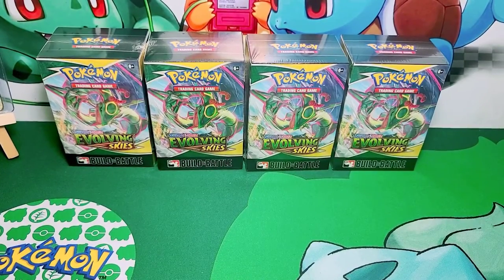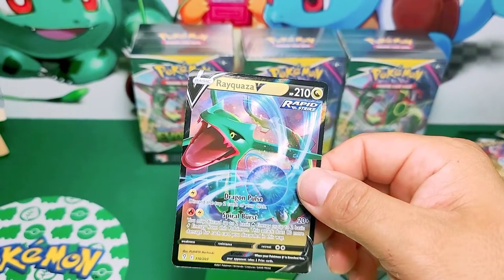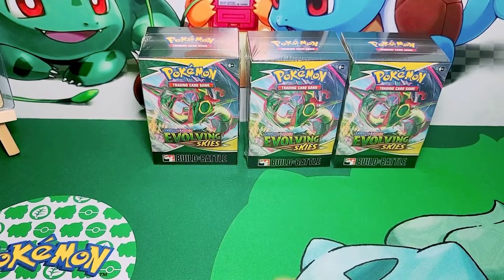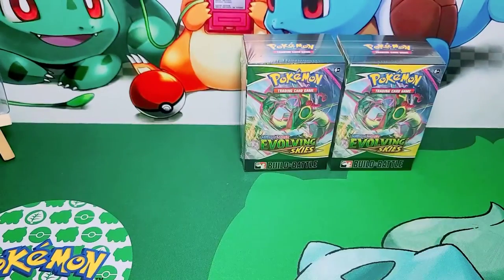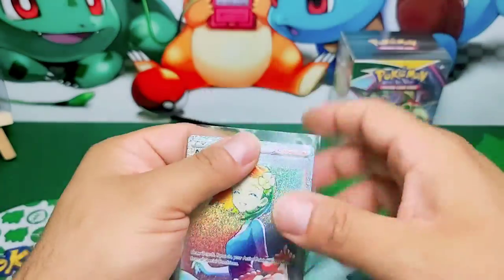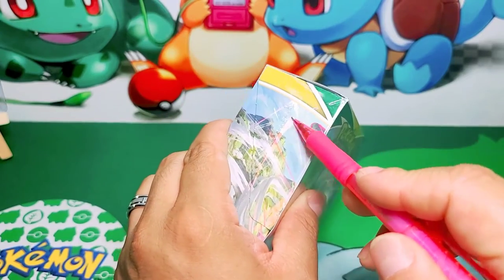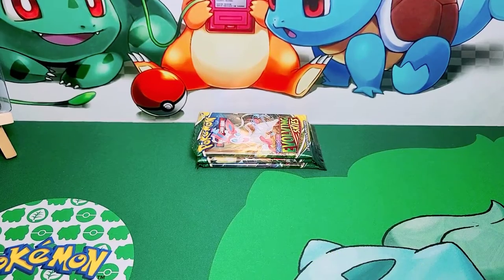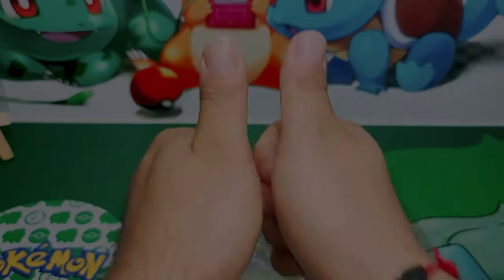What are the odds of pulling all four promos?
Hello Trainers,
Sorry for the late post today. Lately, I've been having a hard time finding Pokemon cards. For the past week, I've been searching all over town and have had no luck. There seems to be a delay online and in-stores. Even my local card shop was out of all Pokemon cards last week. Luckily, they had a new shipment today. I got there right when they were putting out these Build & Battle boxes. There are 4 different promo cards available in the Build & Battle boxes. My goal is to get the three Legendary Galarian birds. Flaaffy is the fourth promo available. If I pull four Flaaffy's then, I'm gonna have to do a trade. Do you think I can pull all four promos?